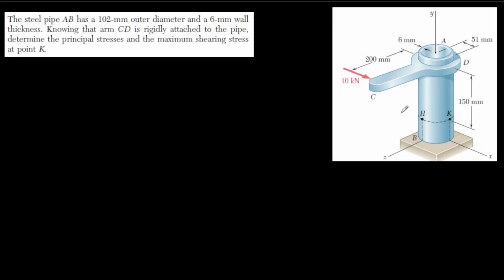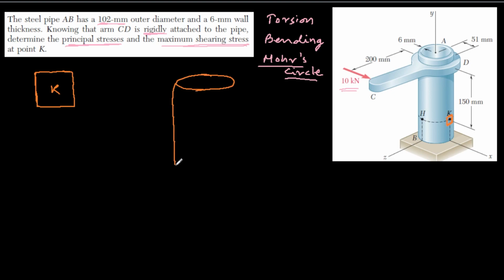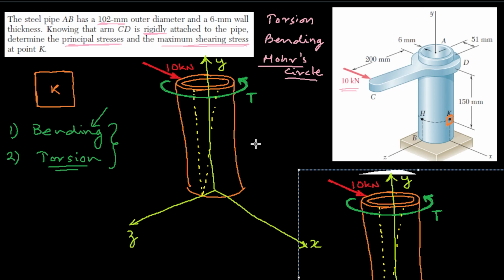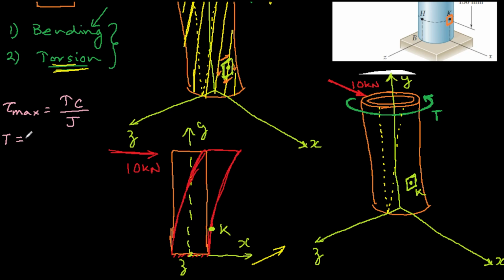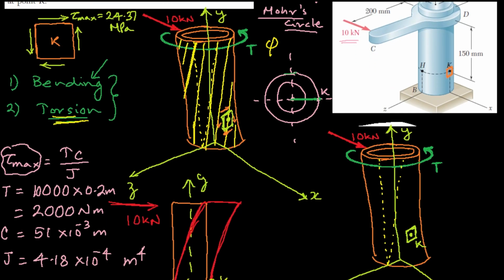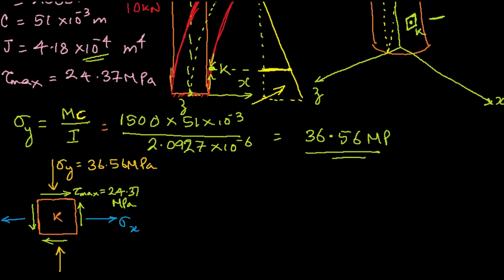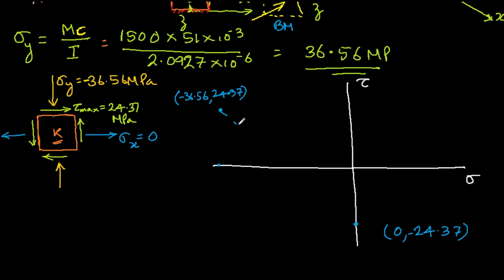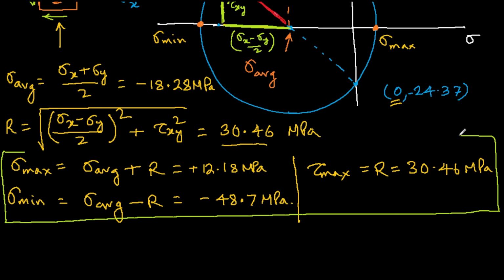Problems on Analysis of Beams for Bending - 01 (English)